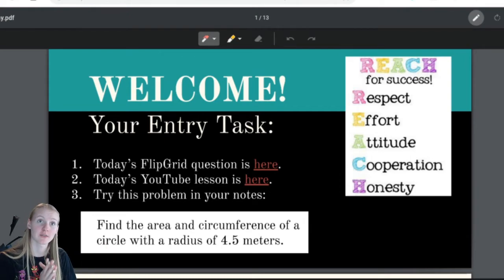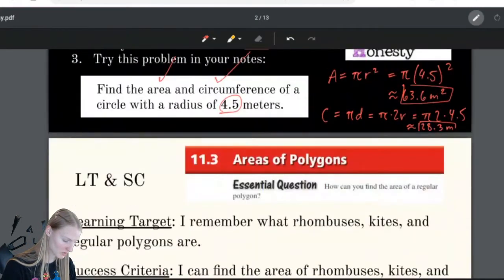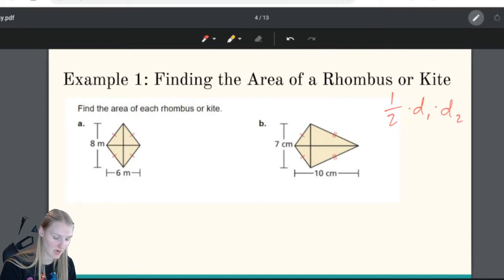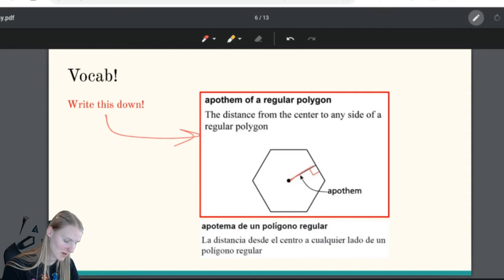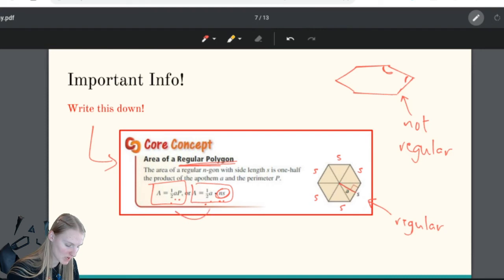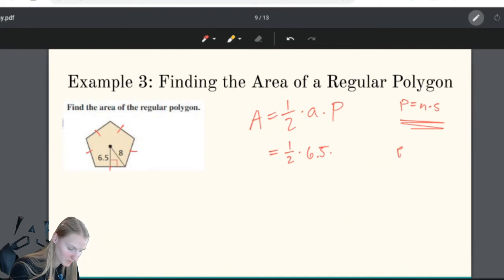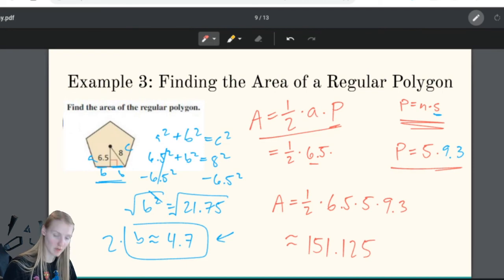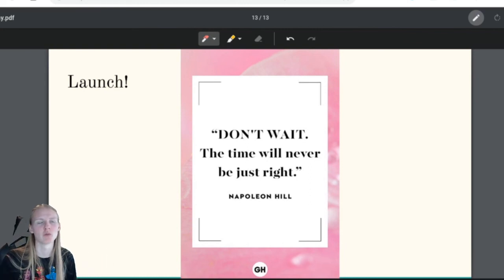Section 11.3 (Geo)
This is the geometry lesson for May 26 & 27, 2020.
It covers Section 11.3 - Area of Regular Polygons.

If you have questions, please be sure to ask!